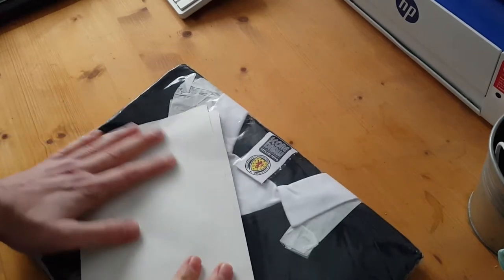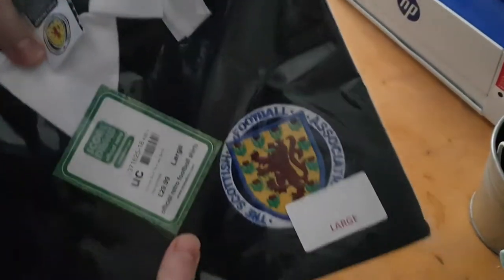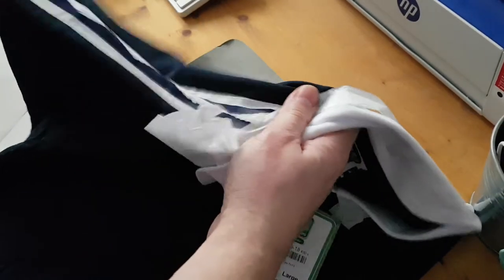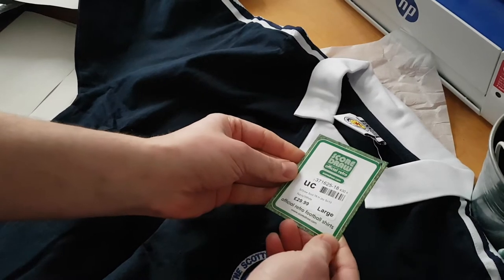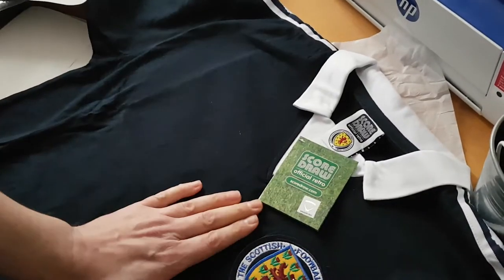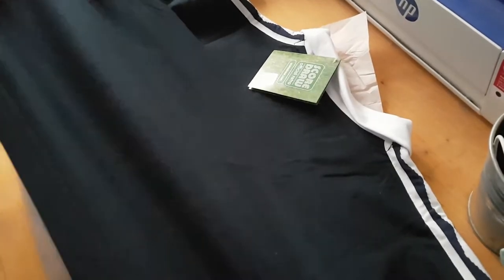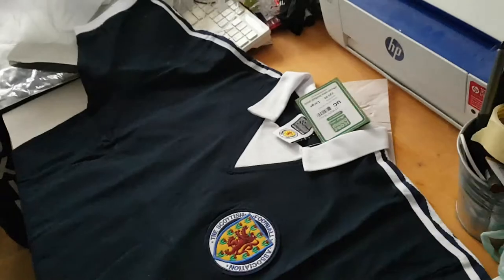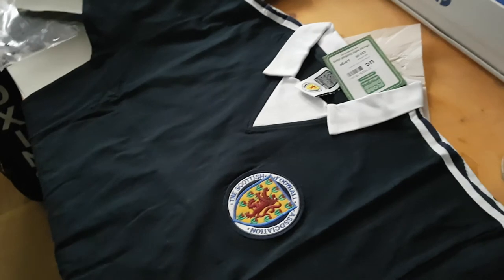Scotland 1978 Official Replica by Score Draw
Unboxing of this iconic replica shirt.